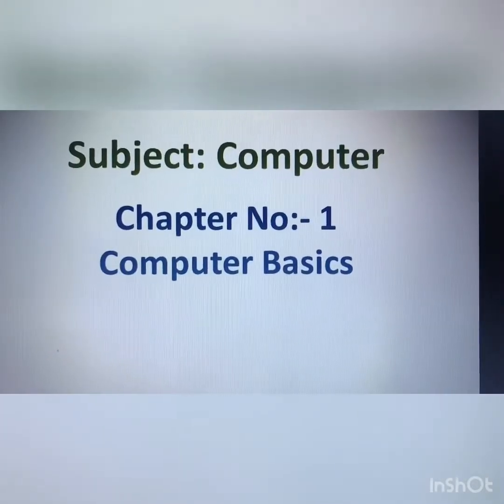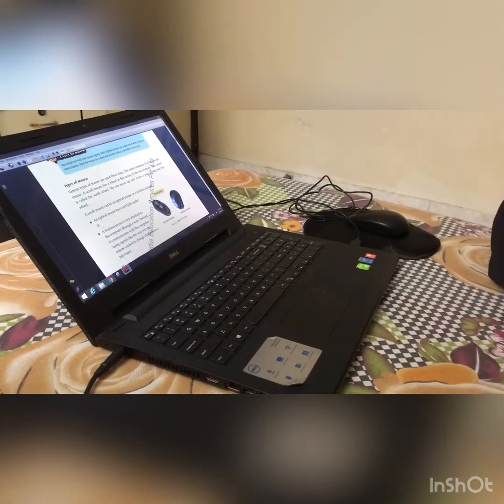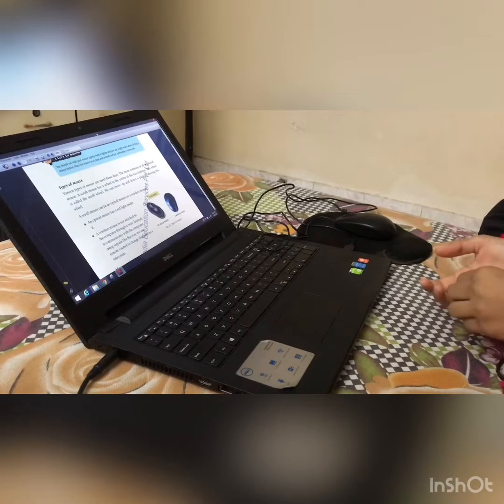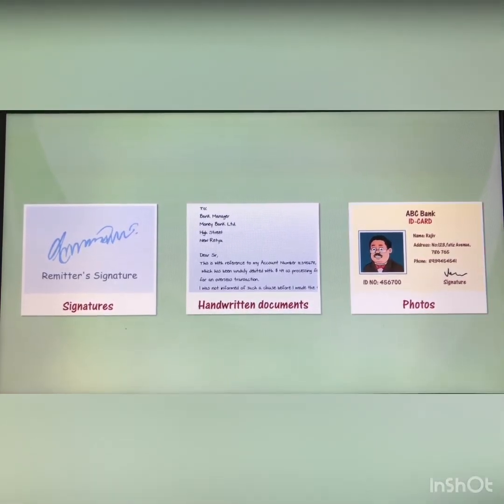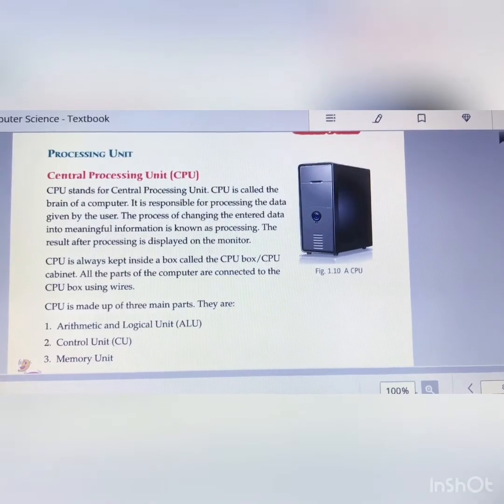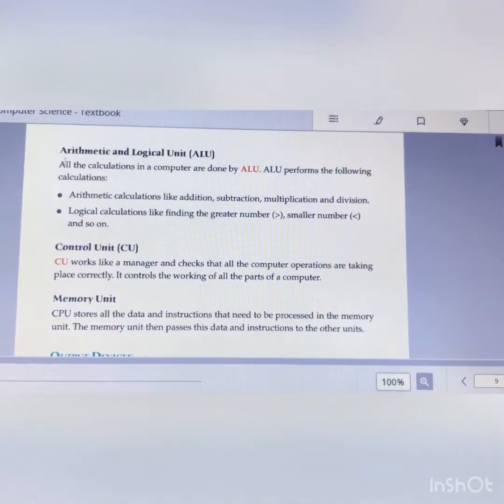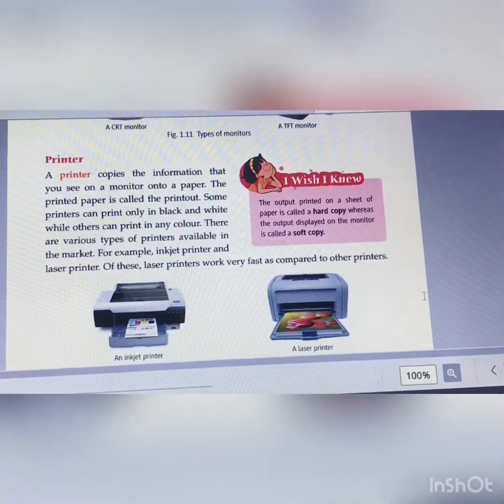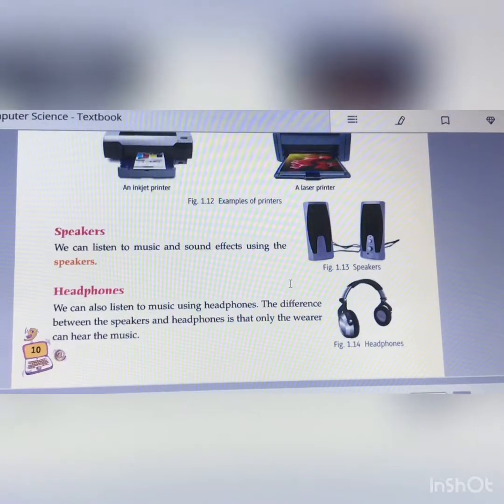Class 3 | Computer | Chapter no:- 1 Computer Basis | Part 3